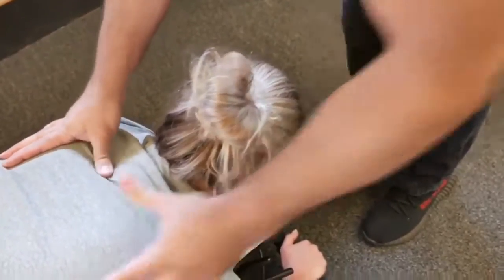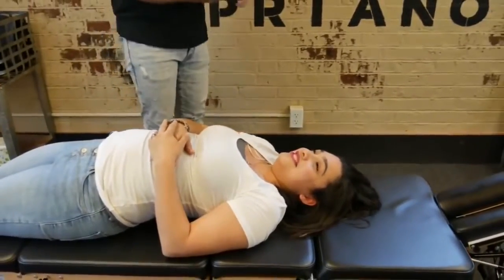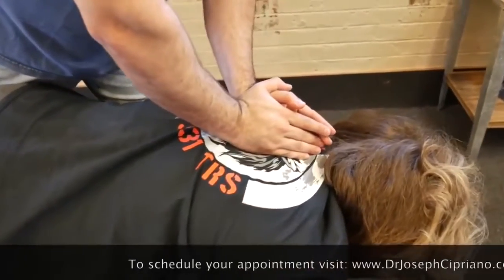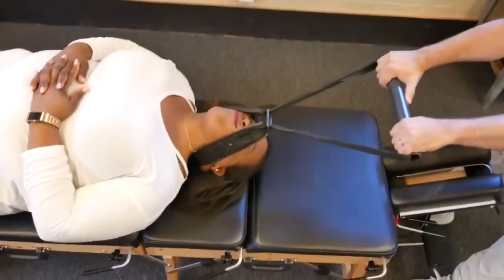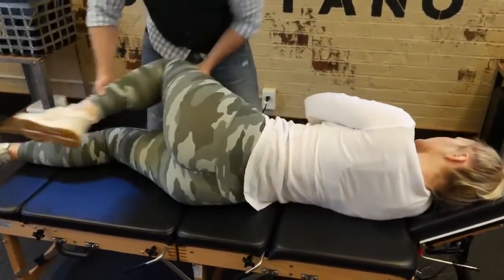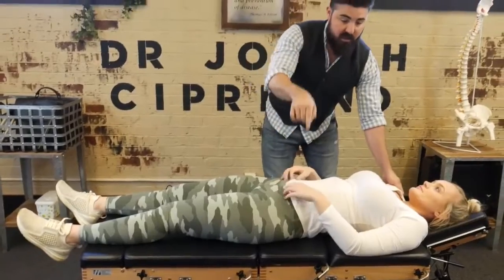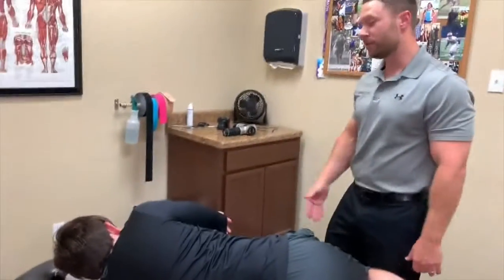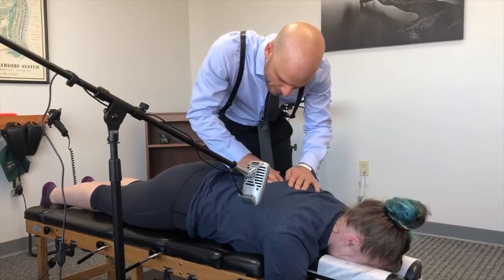STUNNING Head To Toe ASMR Chiropractic Adjustment Compilation